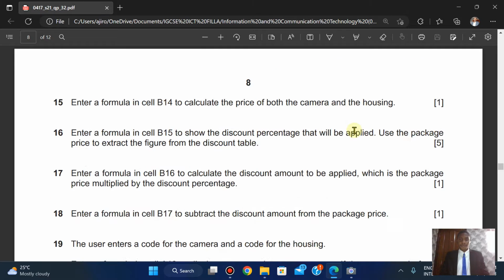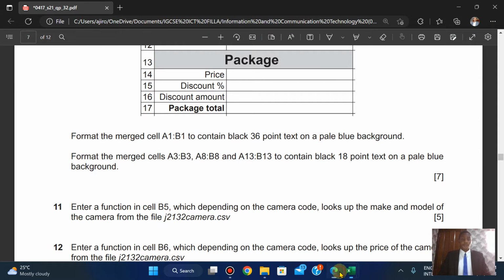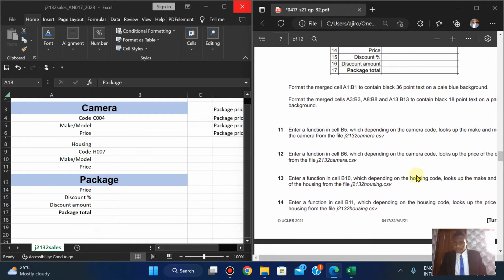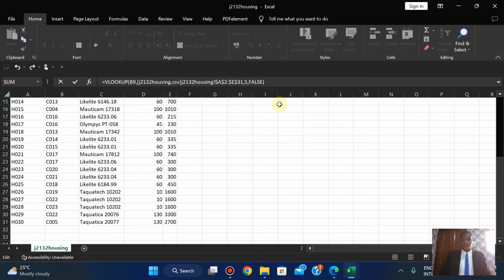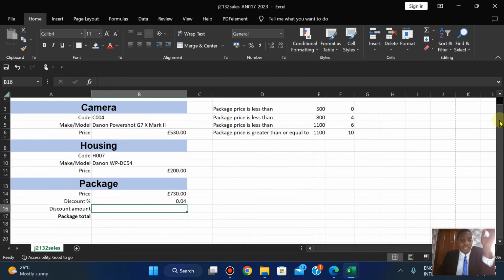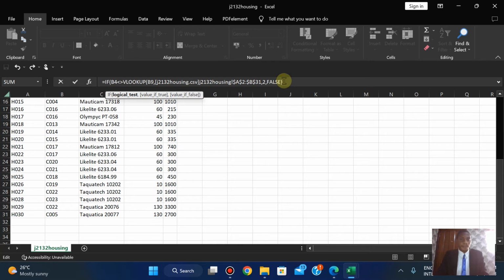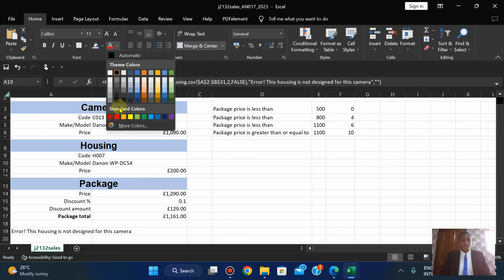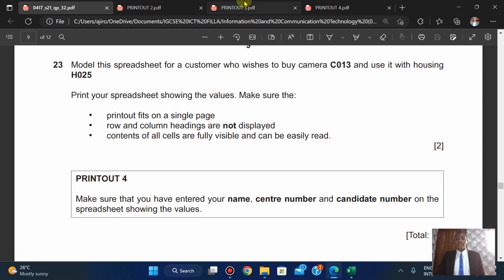IGCSE ICT (0417/0983) Paper 3 Data Analysis (Spreadsheet) May June 2021 Variant 32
Ajiro Tech offers Personalized Paid Tuition for:
- ICT (0417/0983)

0417/32/m/j/21